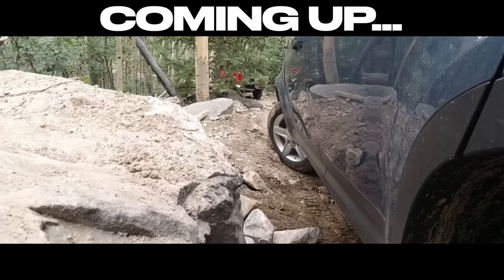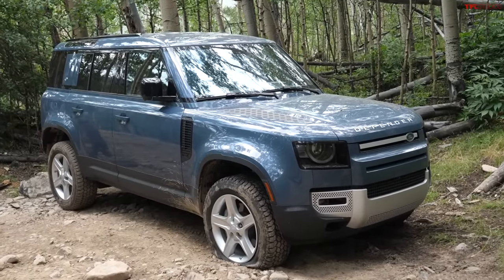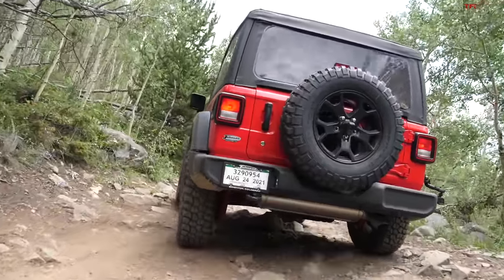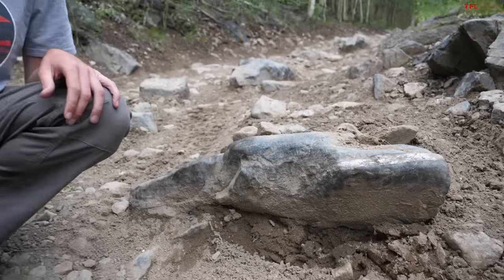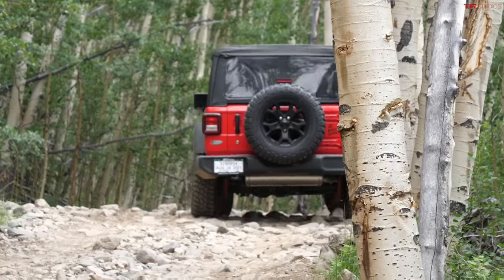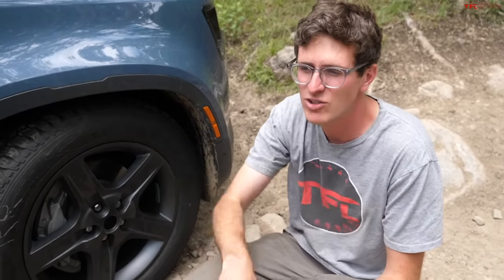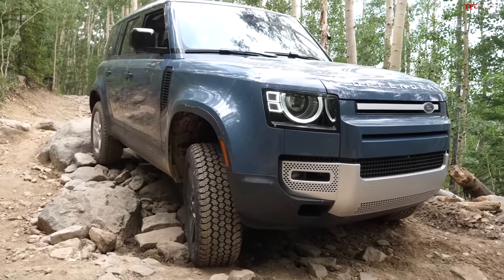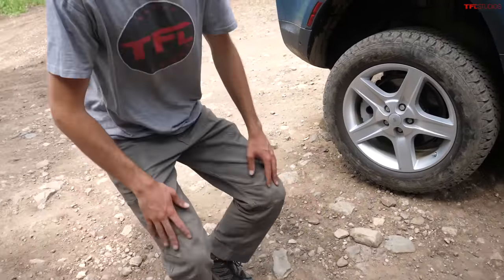Here’s How I Recover (And Almost WRECK) Our Stranded Land Rover Defender!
Plan your next big trip with onXPlan your next big trip with onX Offroad today. Available in the Apple App Store or Google Play Store.

) After the team hit serious problems during our last off-road excursion, Tommy and Alex work to rescue the stranded Land Rover Defender from the Red Cone trail.

Sell your truck, SUV, Jeep, or other vehicle at TFLbids.com and put your vehicle in front of tens of thousands of potential buyers from TFL's nationwide audience of car and truck fans.